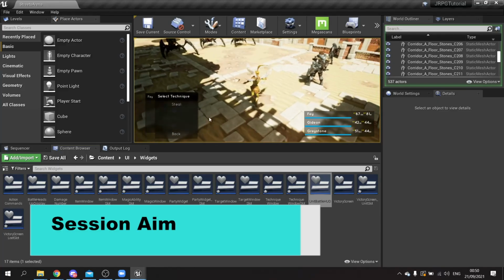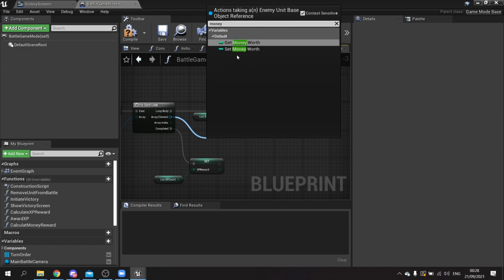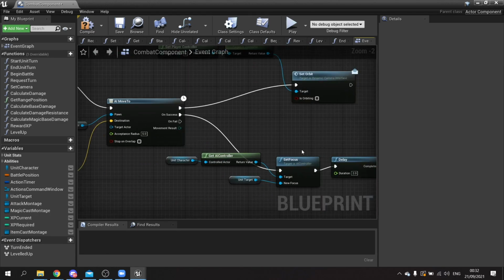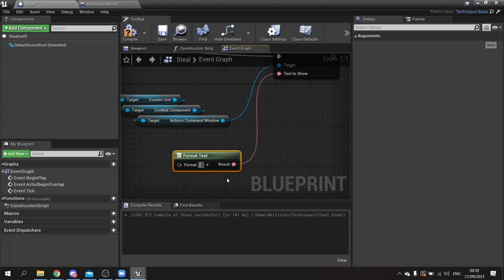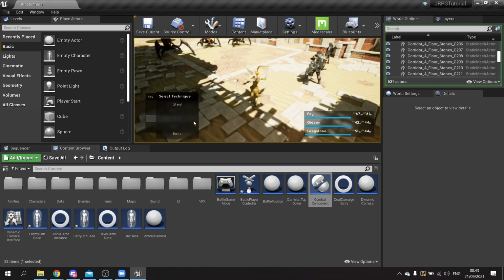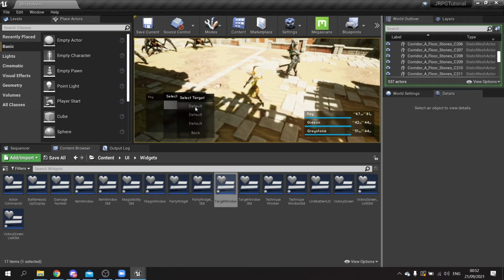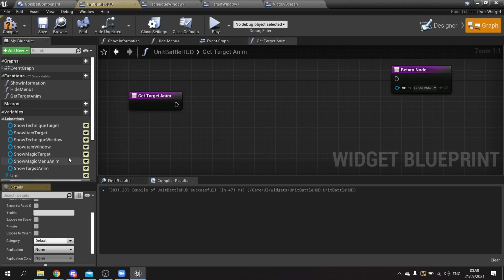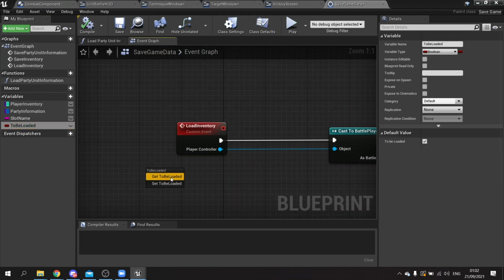Unreal Engine 4 Tutorial - JRPG Part 32: Steal Technique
In Part 32 we add an example technique to the game in the form of the ability Steal.